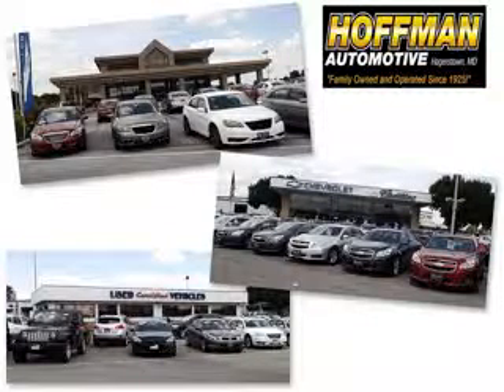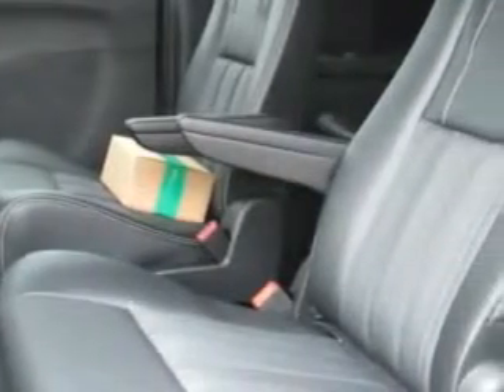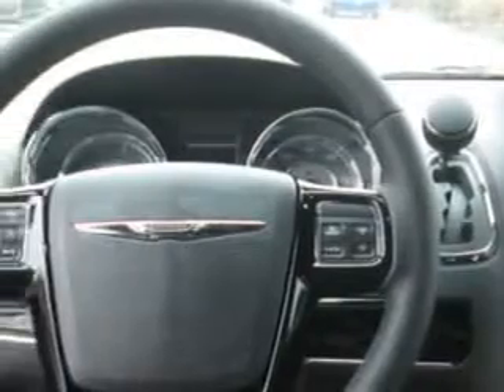2015 Chrysler Town & Country Hoffman Automotive Hagerstown, MD 21740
Chrysler Town & Country Hoffman Automotive knows you want more in a car. You have a purpose for your vehicle. Imagine driving this Brilliant Black Crystal Pearl Coat Chrysler Town & Country Mini Van, equipped with a 6 Cylinder engine and an automatic transmission.
MILES:     13
VIN:2C4RC1HG7FR515078

Hoffman Automotive
101 South Edgewood Drive
Hagerstown, Maryland 21740